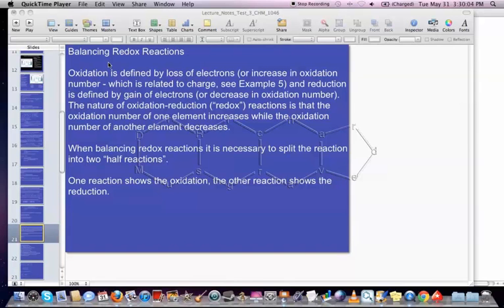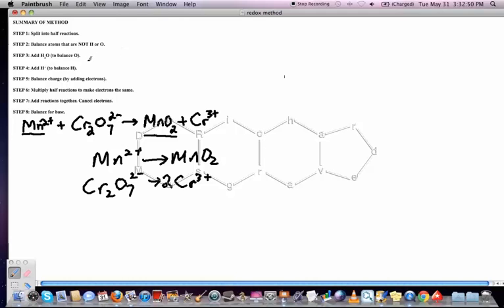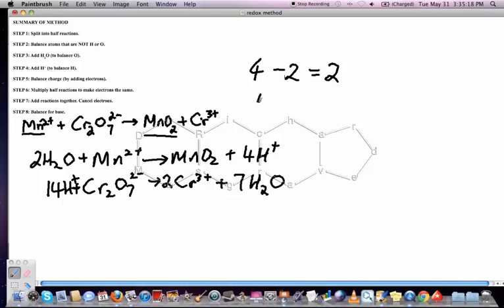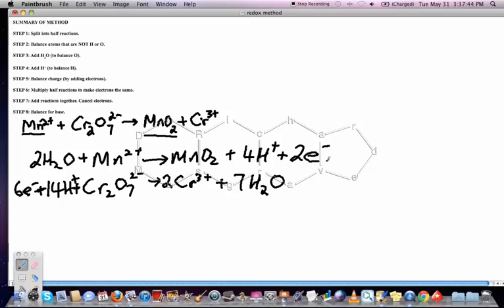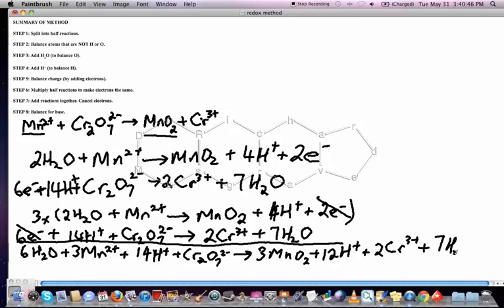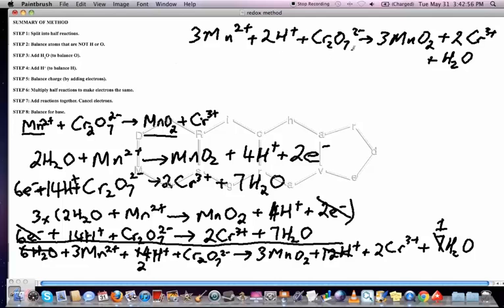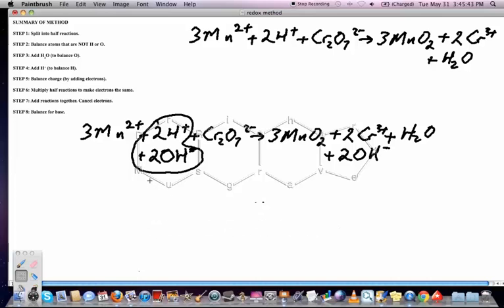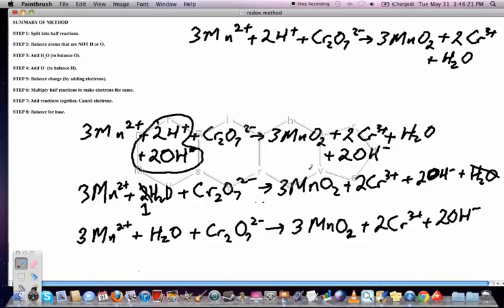Method for Balancing Redox Reactions